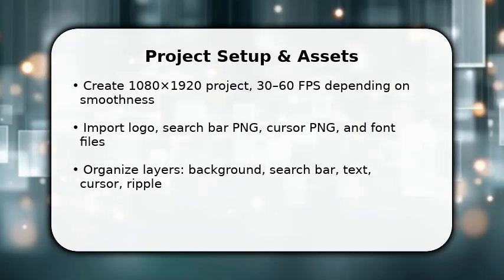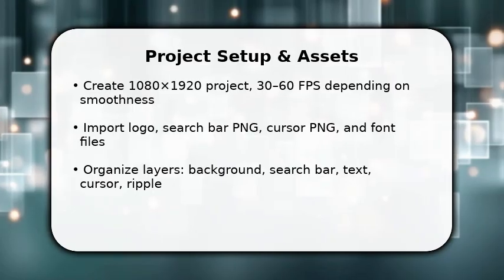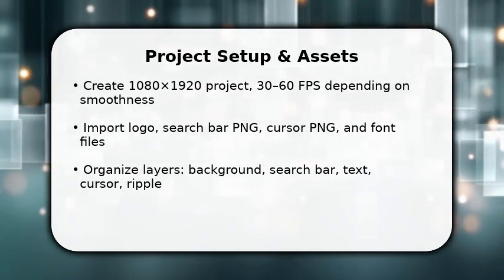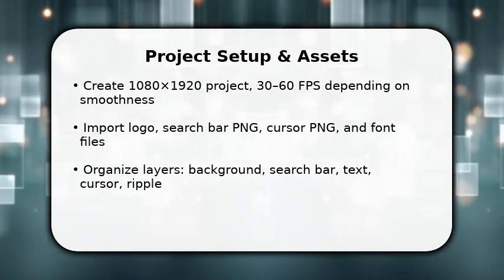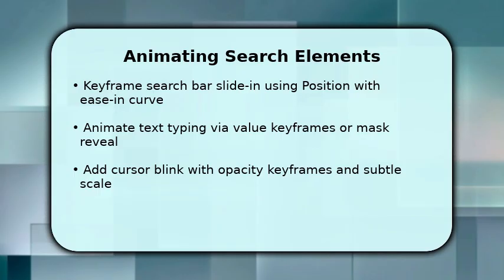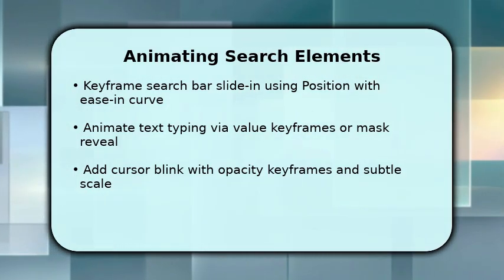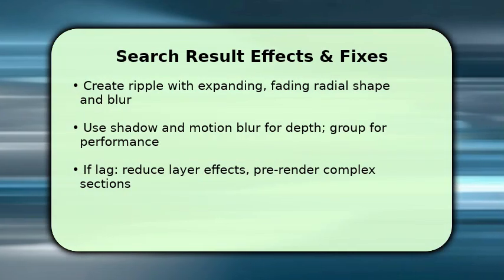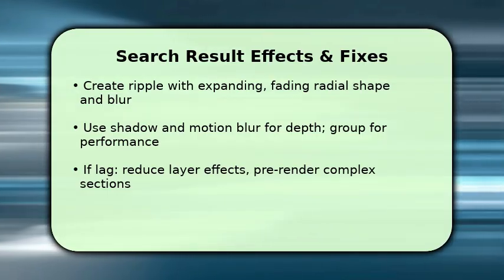How to Make Google Search Animation in Alight Motion (full Guide)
How to Make Google Search Animation in Alight Motion (full Guide) | 🔒 Surfshark VPN Deal — Stay private and secure. $1.99/mo + 3 Months Free ▸

Dive into the world of animation as we guide you through creating a captivating Google search effect using Adobe After Effects and Alight Motion. This full tutorial covers essential techniques, from setting up your project to adding interactive elements that bring life to any YouTube video.

Google Search Animation, Adobe After Effects Tutorial, Alight Motion Guide, Create Interactive Video, Animated Google Search Experience, Video Editing Basics, Online Advertising Techniques, Creating Engaging Content for YouTube, Animation Software Training, Marketing Your Videos on Social Media, How to Animate a Web Page Element